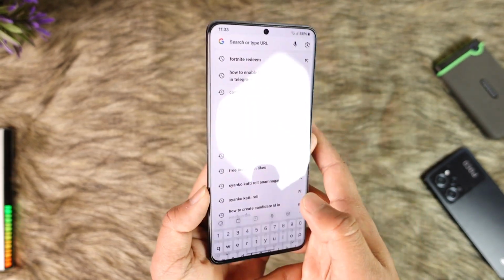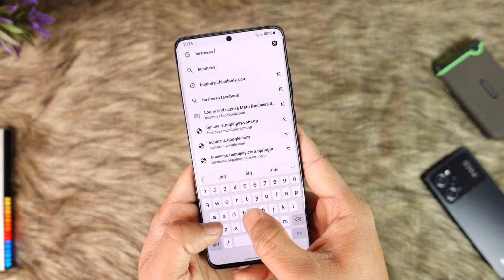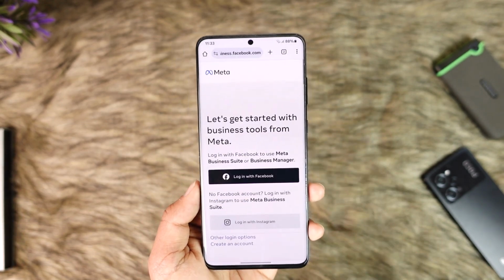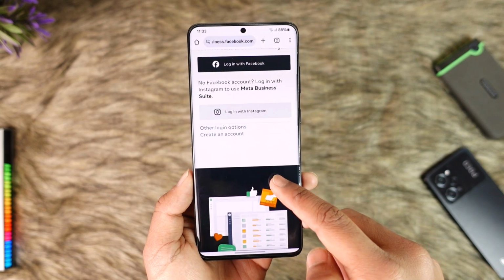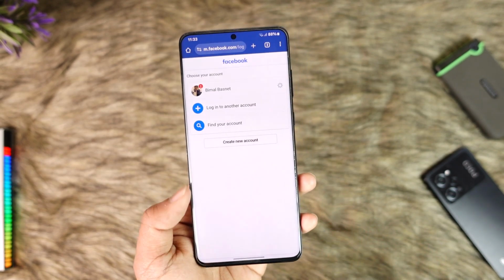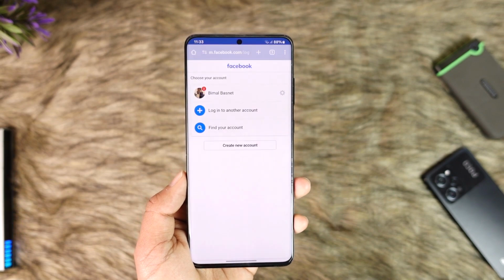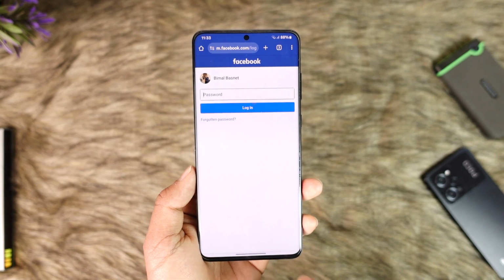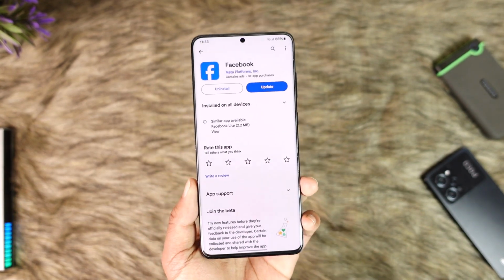How to Create Facebook Business Account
In this tutorial video, I will quickly guide you on how you can create a business account on Facebook. So, make sure to watch this video till the end. We try to be responsive to as many questions as possible.

► Chapters:
0:00 Introduction
0:11 Official Site
0:31 Create Facebook Business Account
0:55 Conclusion